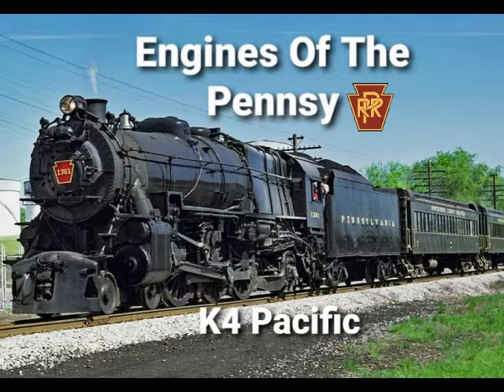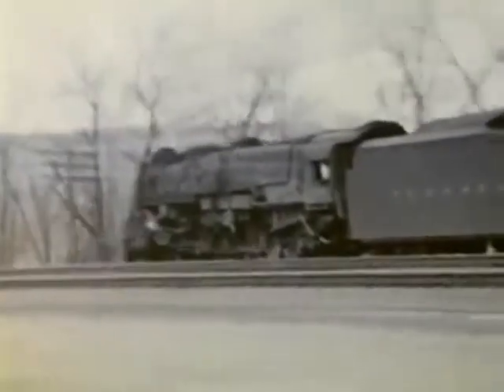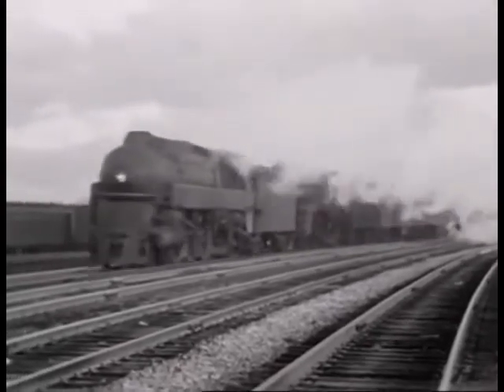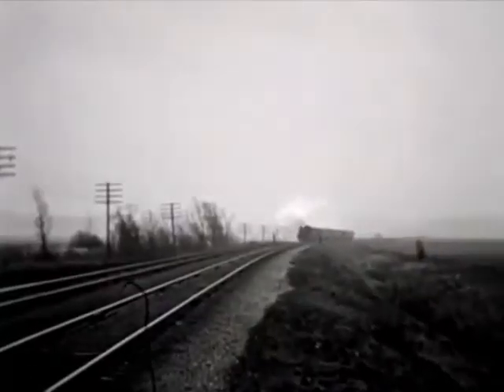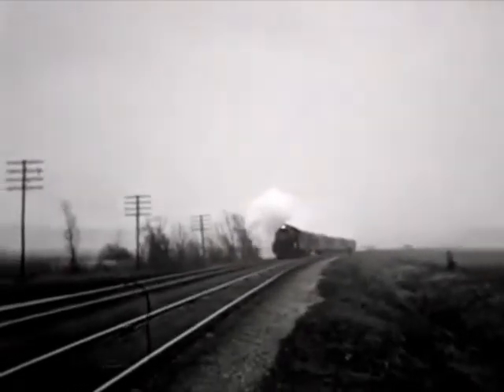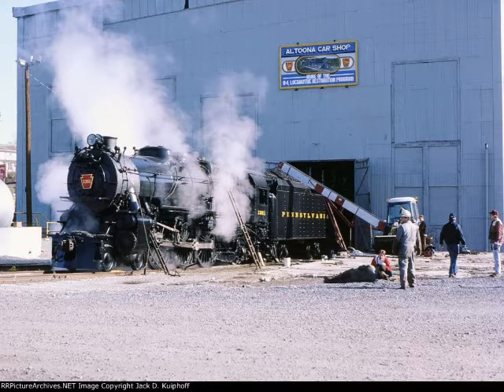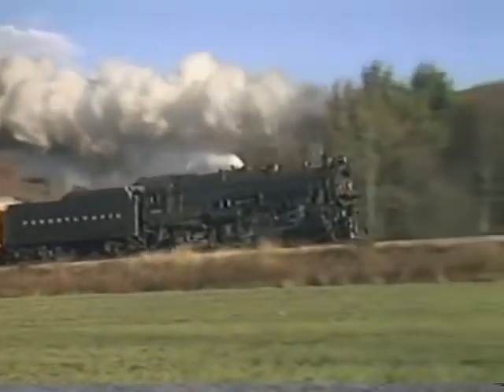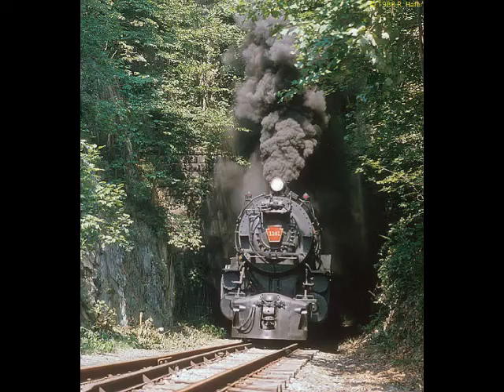Engines Of The Pennsy Episode 1: K4 Pacific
Well here we are. EP1 of engines of the pennsy
My great thanks goes out to everyone who made this possible
and so does the music i own no videos music or pictures in this production